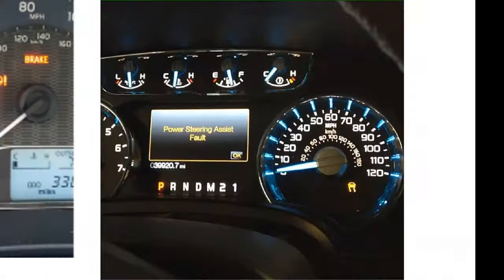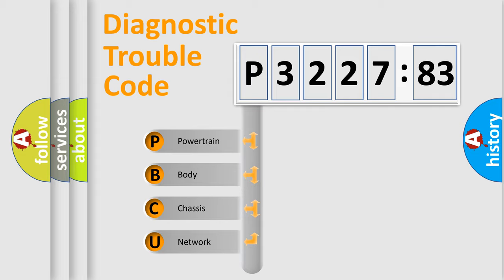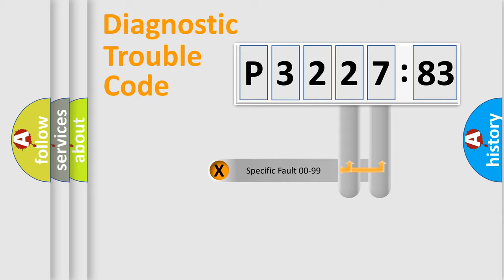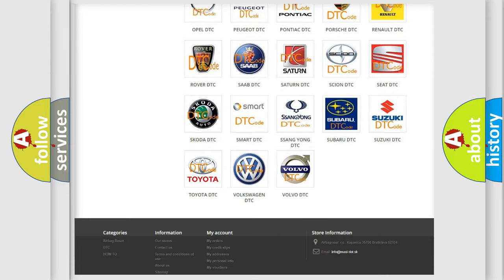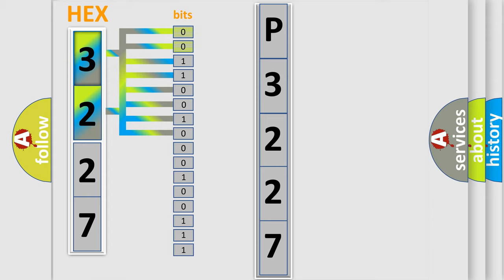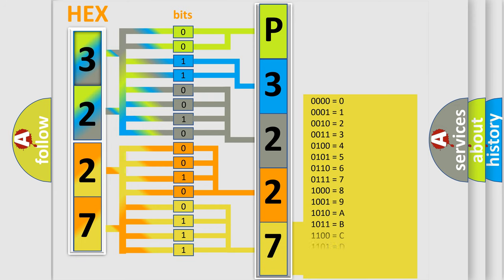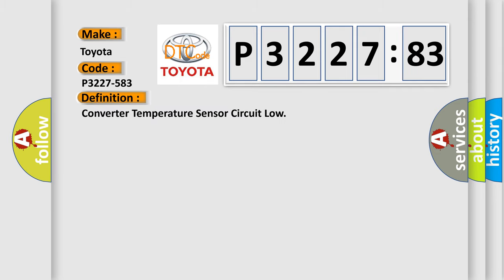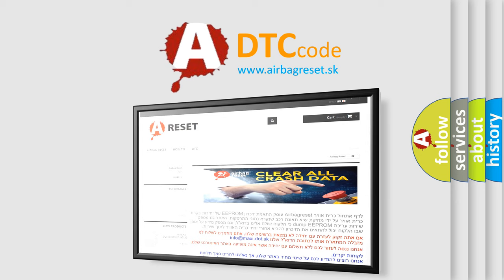DTC Toyota P3227-583 Short Explanation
Contents:
0:21 Basic DTC analysis according to OBD2 protocol standard.
1:48 Insight into programming
2:58 A diagnostically understandable description of the Diagnostic Trouble Code
3:05 Basic error definition

Make:
Toyota
Code:
P3227-583
Definition:
Converter Temperature Sensor Circuit Low
Description:
Open or short to GND in the boost converter temperature sensor signal circuit.